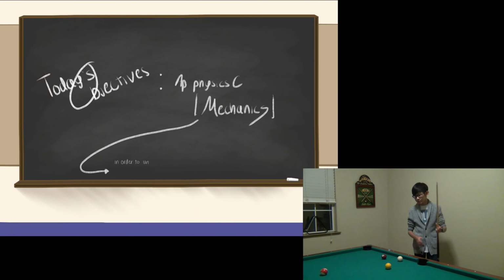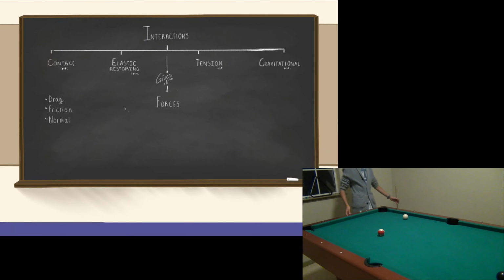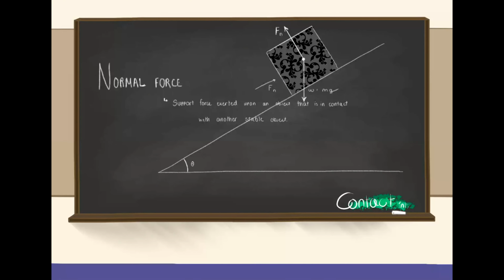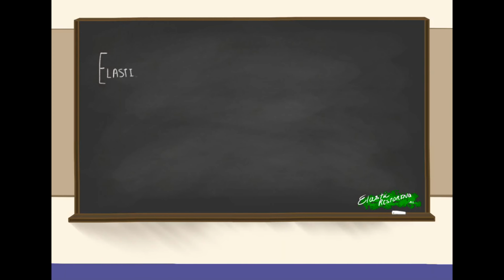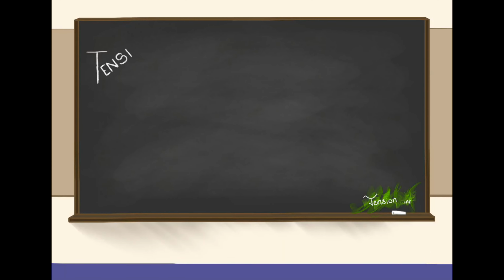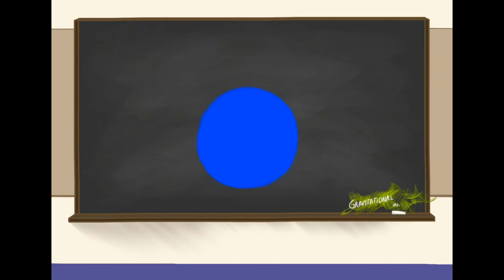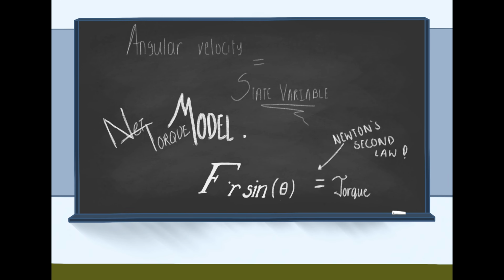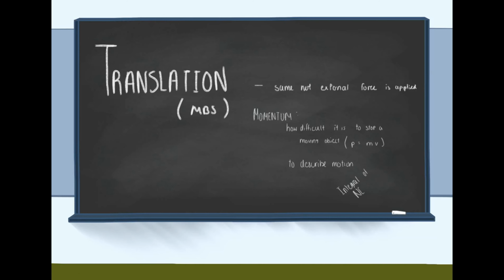AP Physics in One Flowchart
Akaash Venkat, Brian Lee, Jeremy Dong, and Jonathan Zhang's take on the concise flowchart for AP Physics C: Mechanics taught in Mr. Djam's fifth period AP Physics C class.